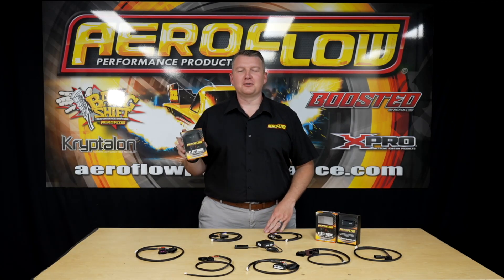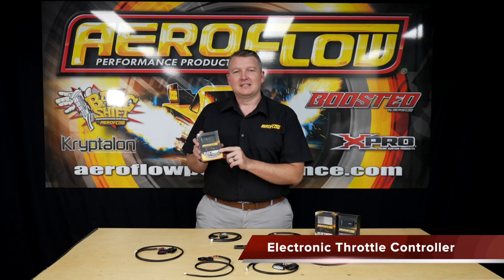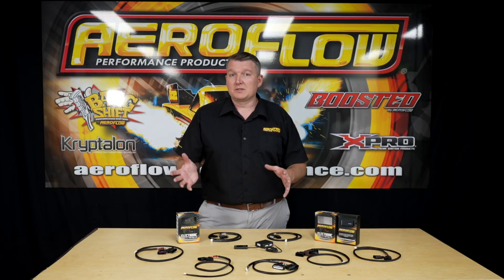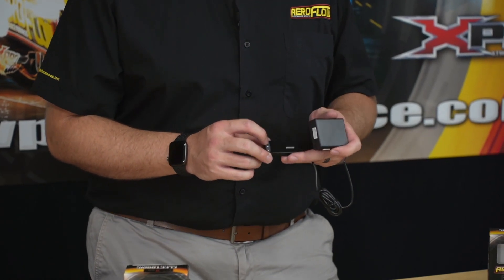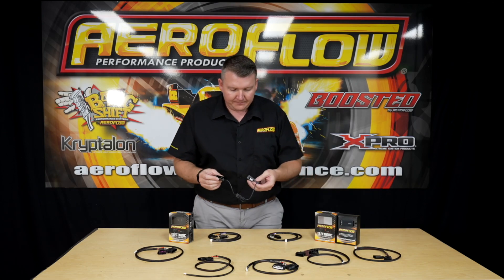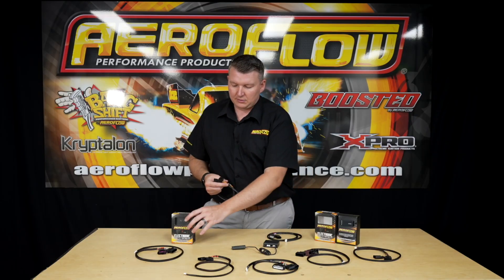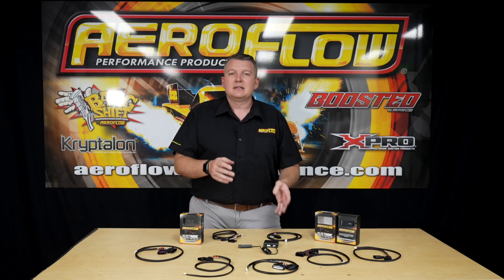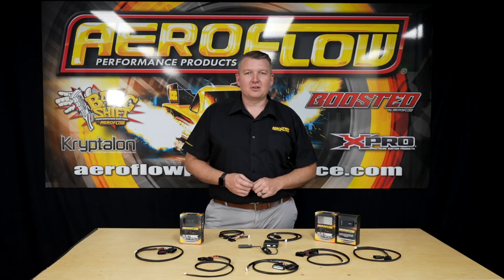Electronic Throttle Controllers - why you need one!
The Aeroflow Performance Electronic Throttle Controller (ETC) unit is a throttle response controller that allows you to tune the throttle curve of your vehicle's engine. By providing new points of reference for your vehicles throttle mapping this will either sharpen or dampen your vehicles throttle response. This is designed to work with most fly by wire throttle vehicles which tend to have delay from the moment the accelerator pedal is pressed. The ETC reduces and eliminates this delay by giving you the ability to adjust the throttle's sensitivity.